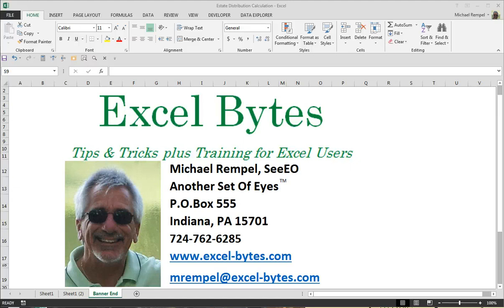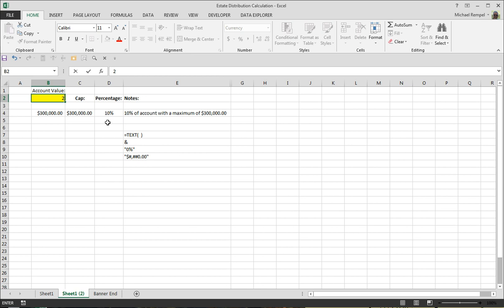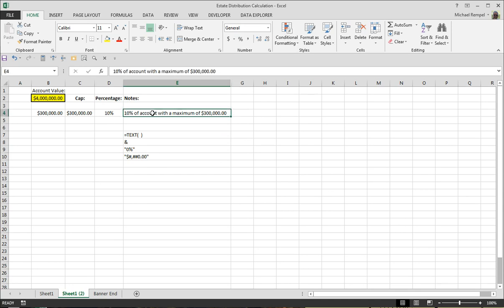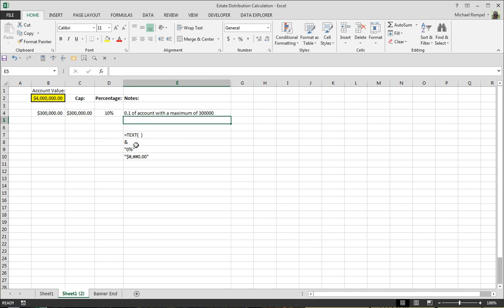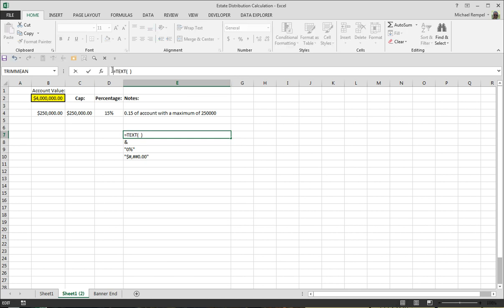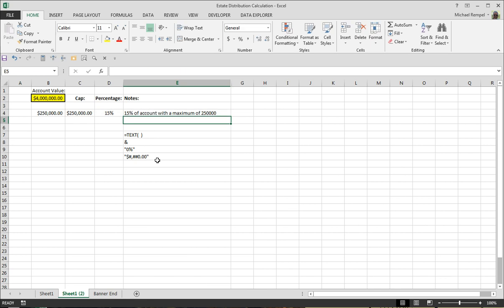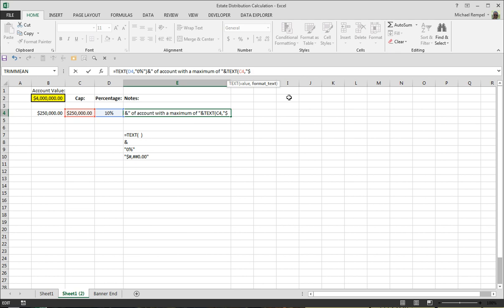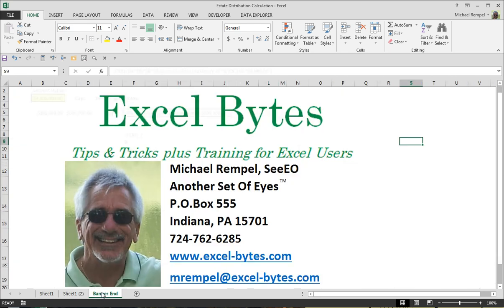Formatting Values Within A Text String In Excel